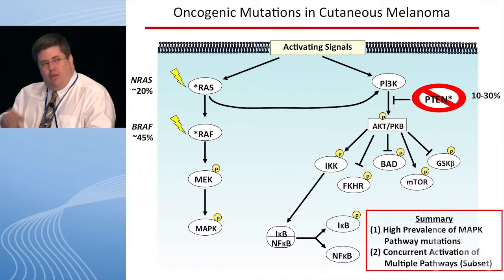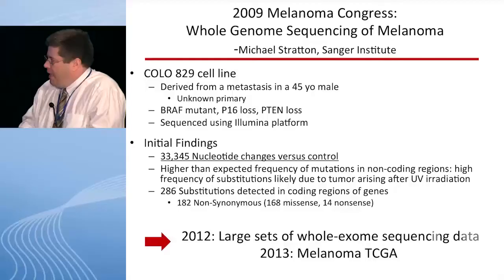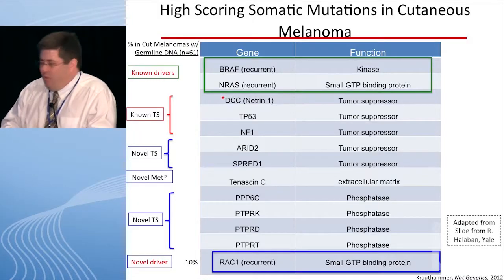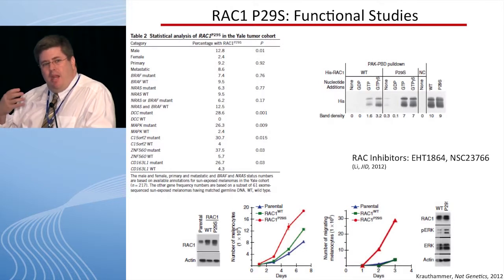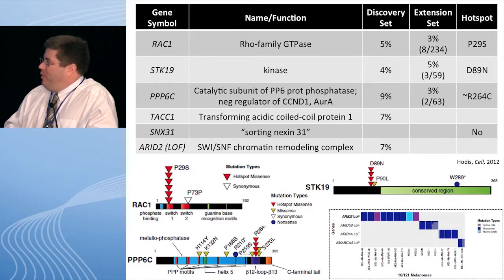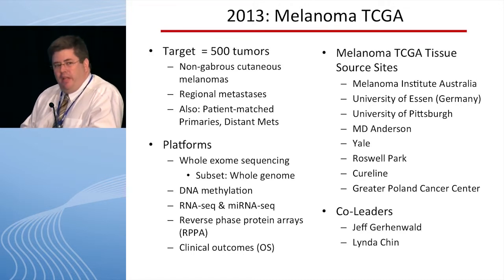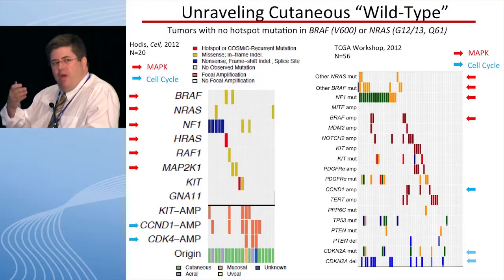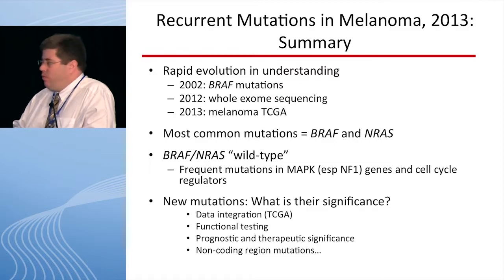Recurrent mutations in melanoma detected by genome sequencing